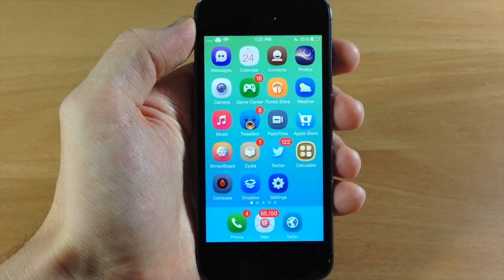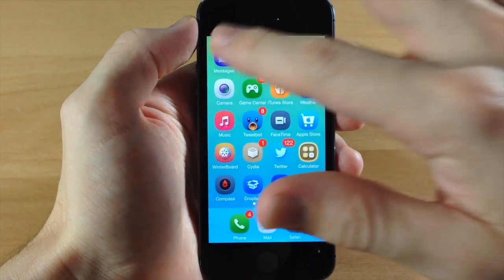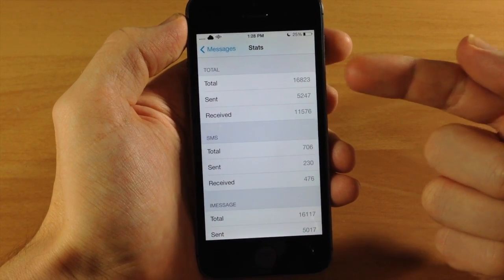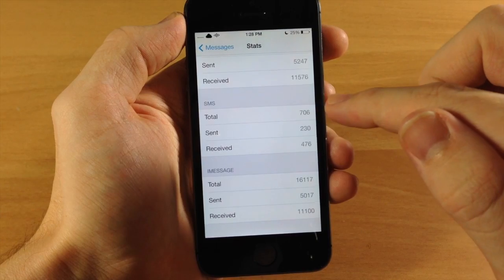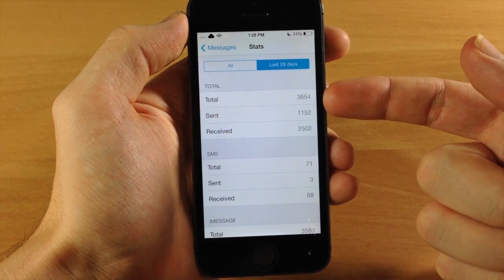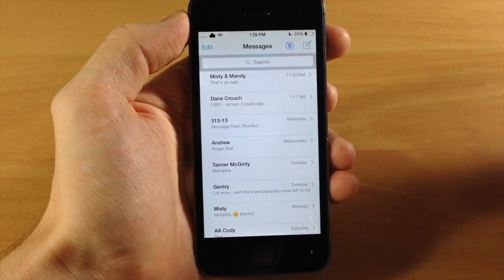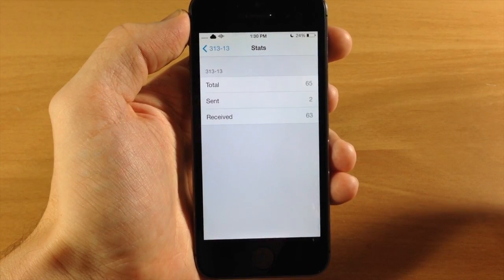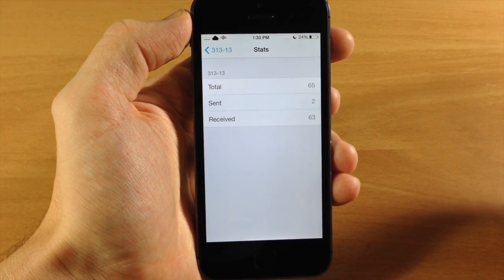iOS 7 Jailbreak Tweak - SMS Stats 2 - FREE